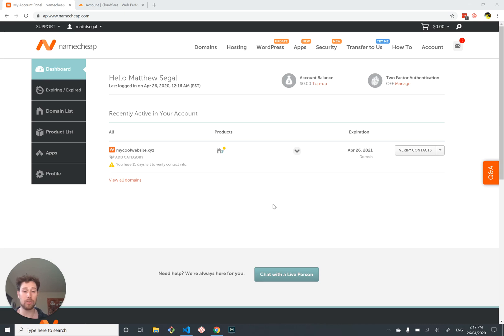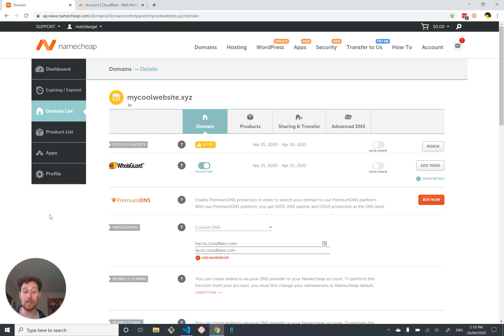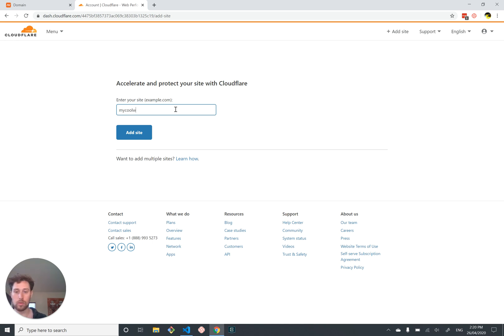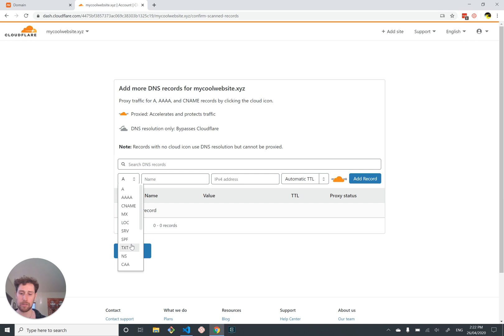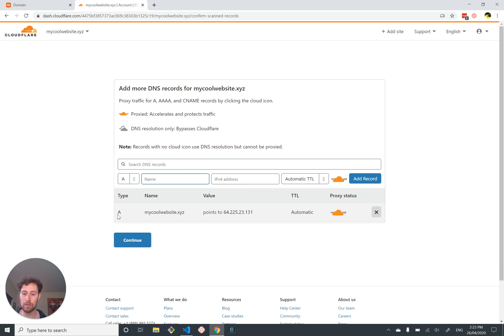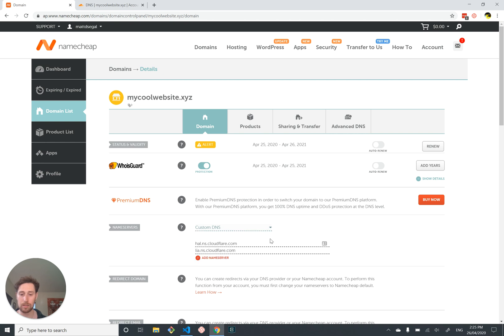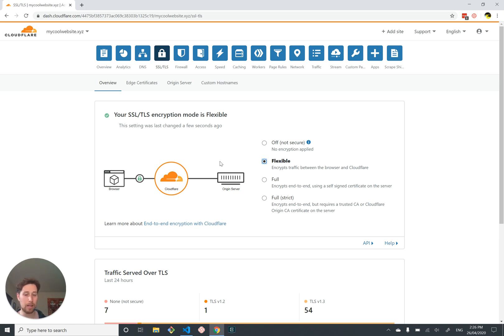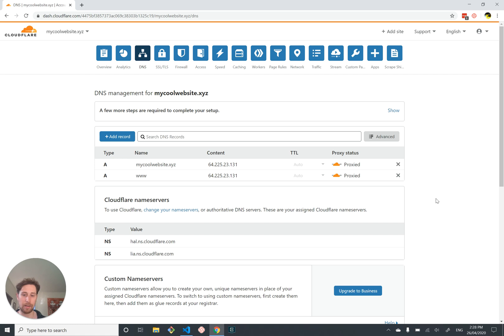Simple Django Deployment (part 21) - Setting up Cloudflare part 1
We're going to use Cloudflare to set up our DNS records. I've written elsewhere on why I like Cloudflare. TLDR it's pretty easy to use and provides some nice bonus features like caching your static files, SSL encryption and analytics.